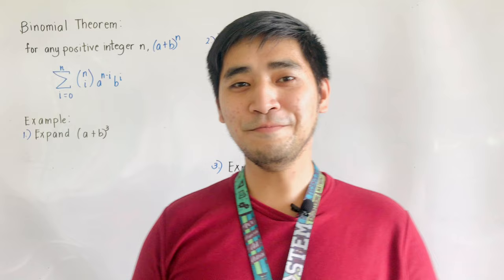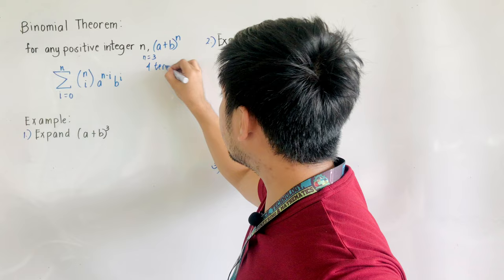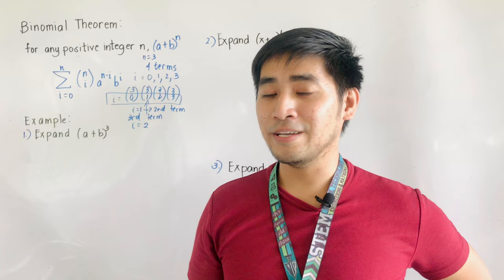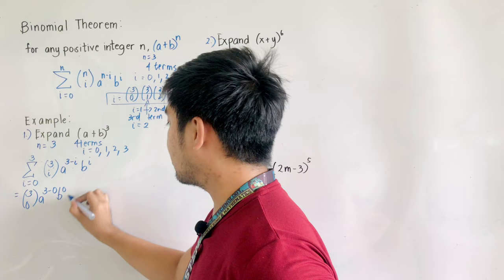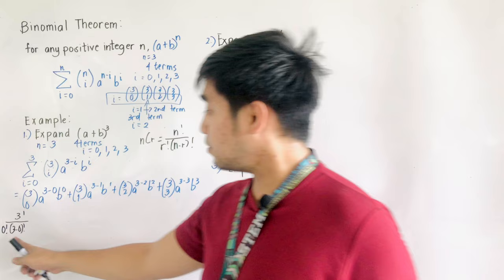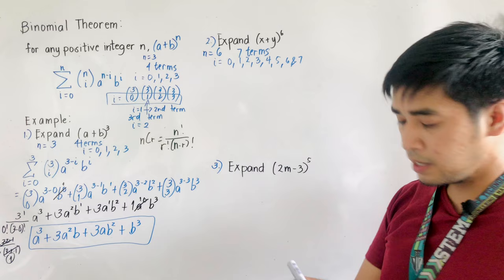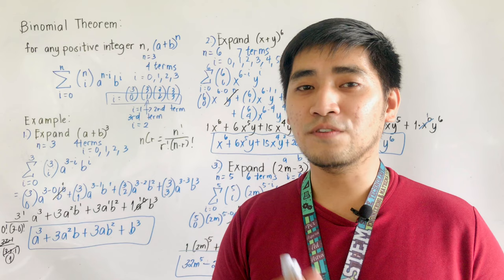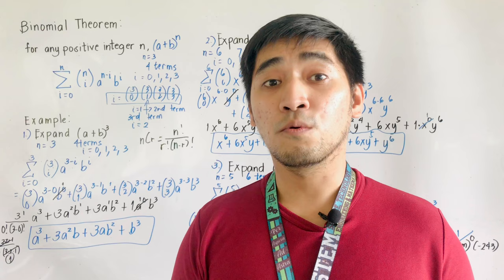BINOMIAL THEOREM PART 1 | BINOMIAL EXPANSION | SHS - PRE CALCULUS | JUDD HERNANDEZ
BINOMIAL EXPANSION USING BINOMIAL THEOREM